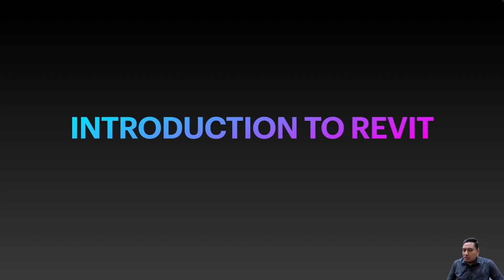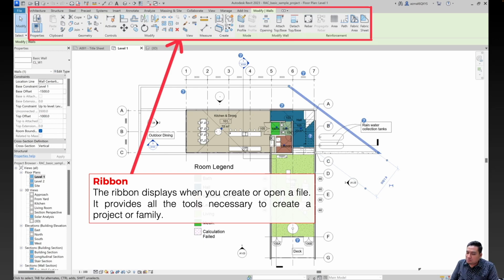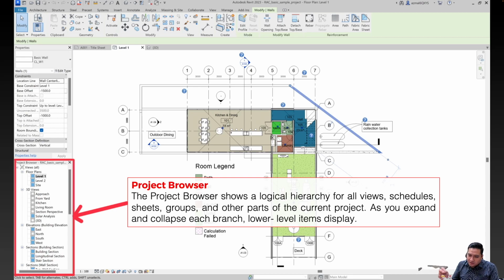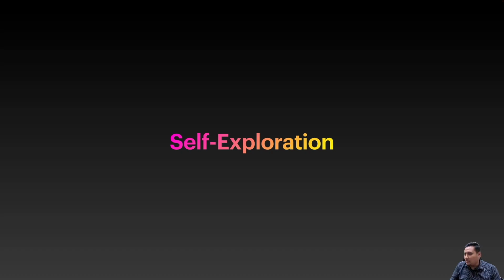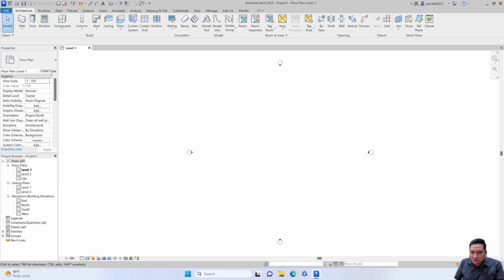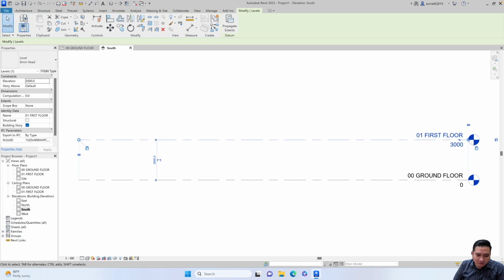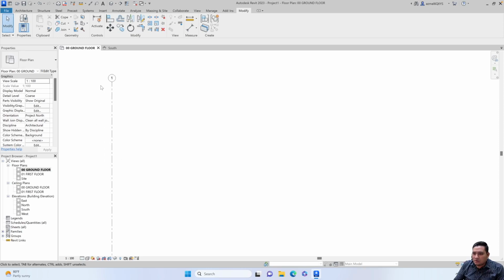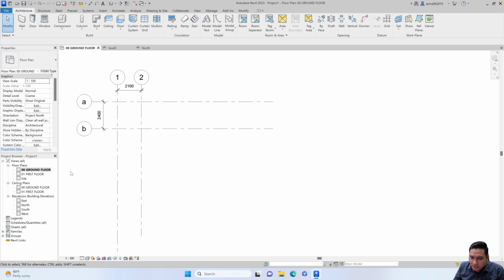Autodesk Revit - Fundamental Interface and Project Start-up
BIM Autodesk Revit - Fundamental